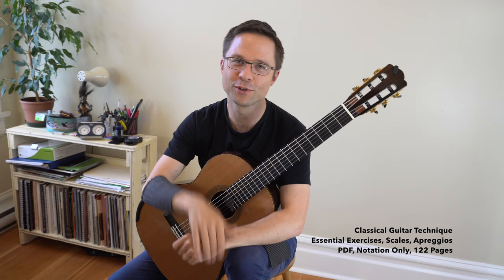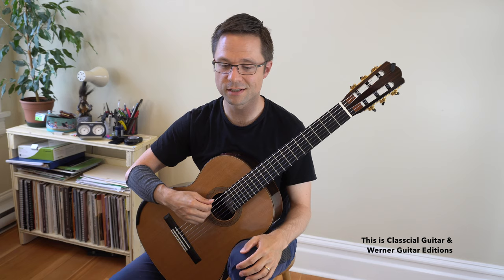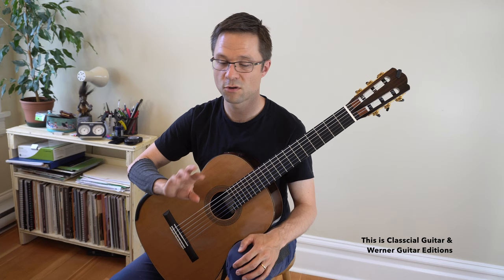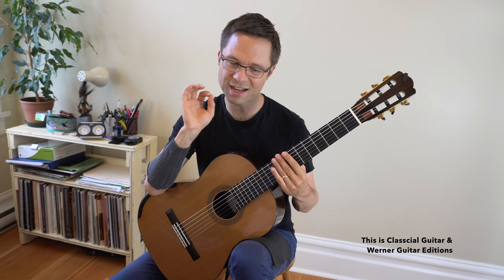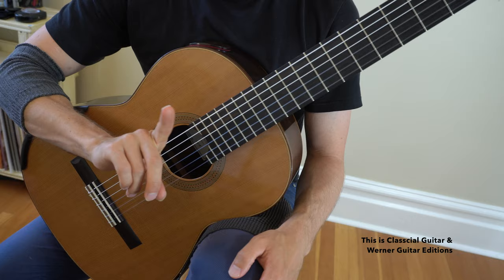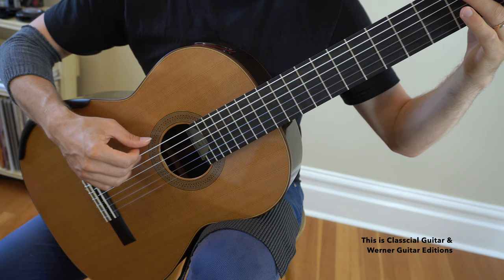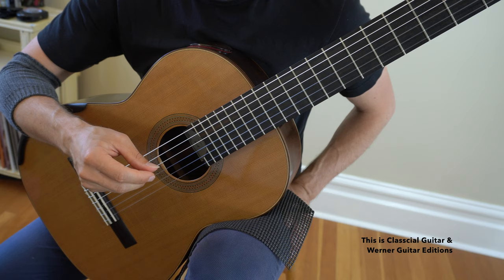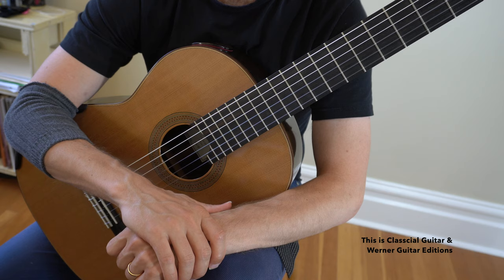Lesson: Right Hand Alternation or Walking for Classical Guitar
This is Exercise No.1 - Right Hand Alternation or Walking for Classical Guitar.

This exercise is No.1 from 20 Favorite Exercises for Classical Guitar - For Beginner to Intermediate Classical Guitarists. Great for crossover students or those looking for a quick boost. Notation & TAB, Video Lessons, Fingerings, Tips. 27 Pages, PDF Download.

★ Producers: Mark Cohen, Daniel O’Connor, Marc Garnick, Philippe Gonzalez, Richard Groomer, Berian James, Tom Musial, Michael Steede
★ Patrons: Hayes Hatfield, Paul Hickey, Nancy Malven, Derrick Mickle, Art Peterson, George Rowan,  Adam Trosterman, Timothy Schorre, Donald Turbeville